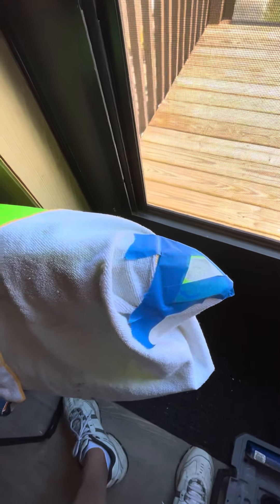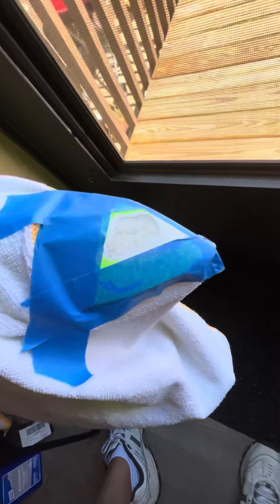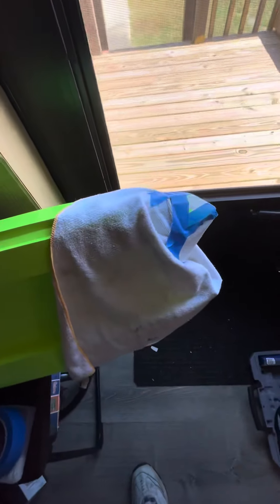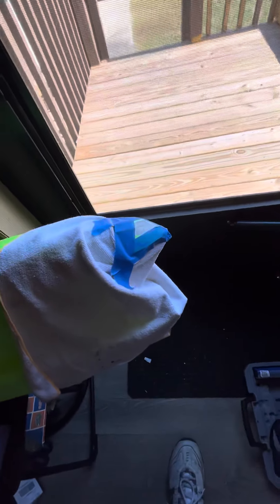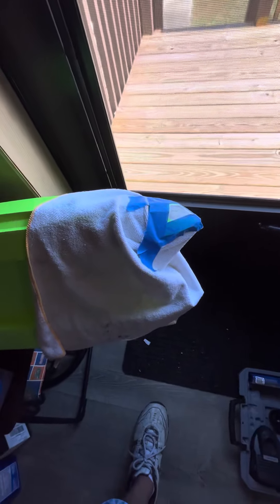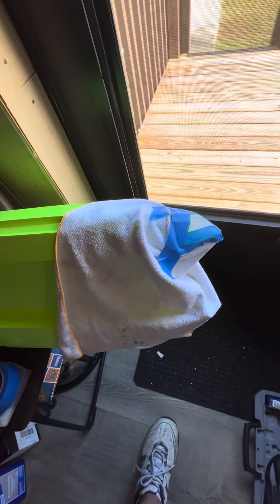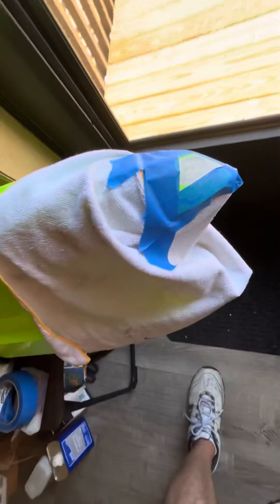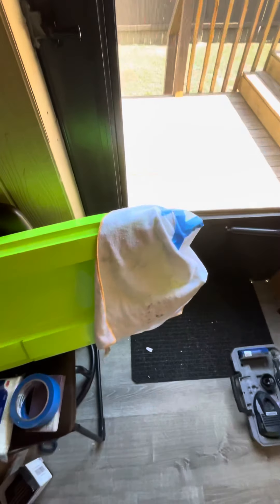Fixing the Miss Geico after smacking dock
No holes just a crack and popped some body work and paint off👍❤️Now just getting a pint of this green paint will be fun😫Anyone got some let me know🙏